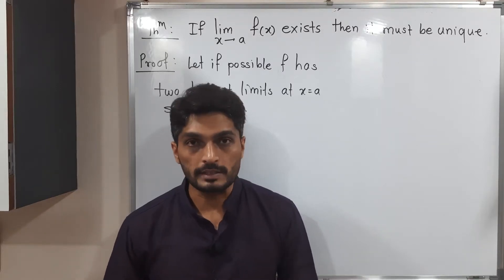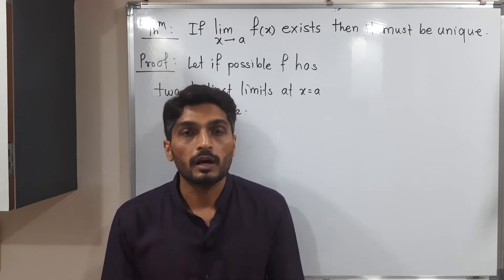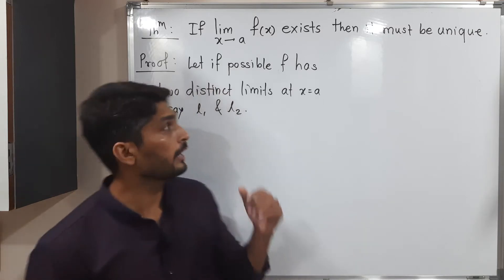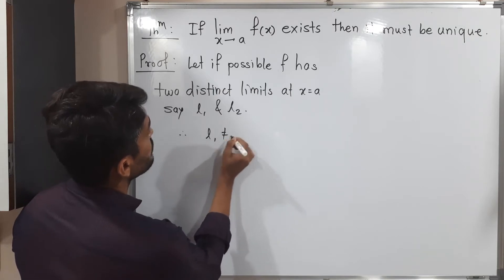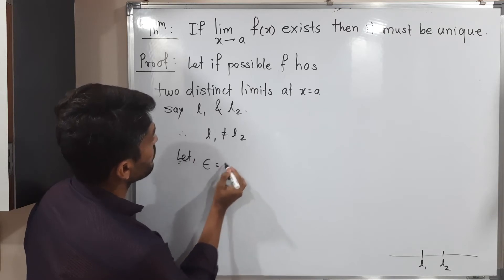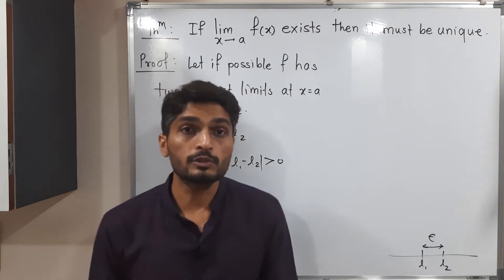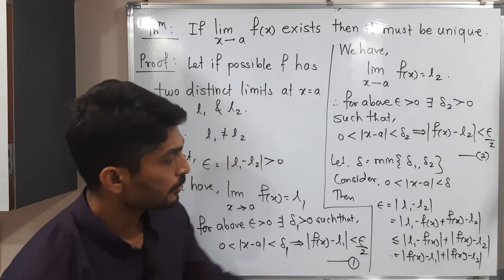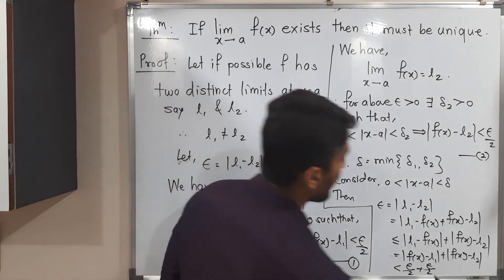Limits and Continuity | Lecture 6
Uniqueness of Limit